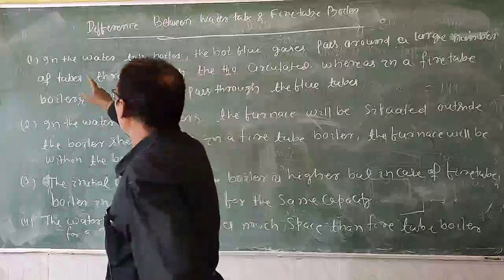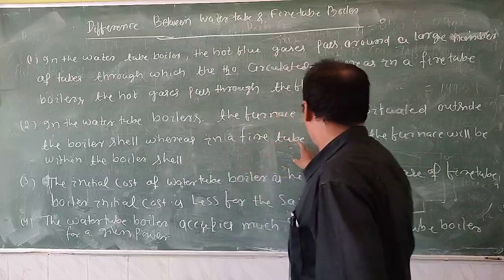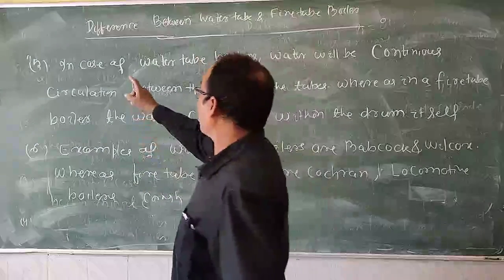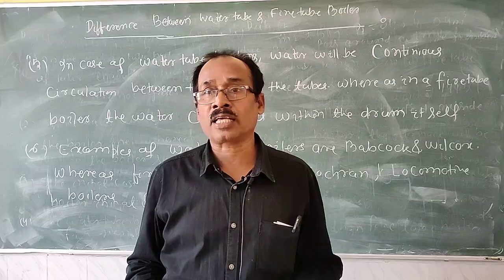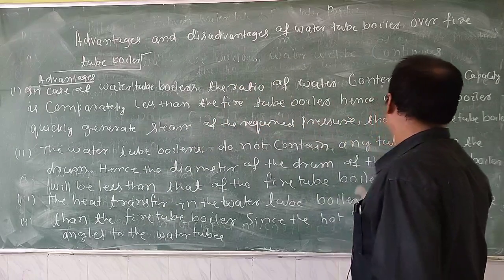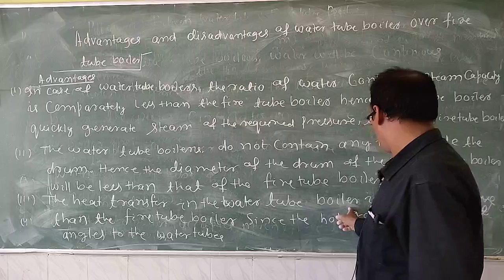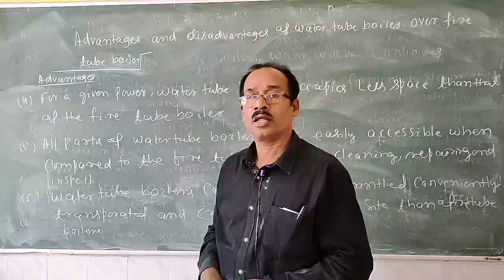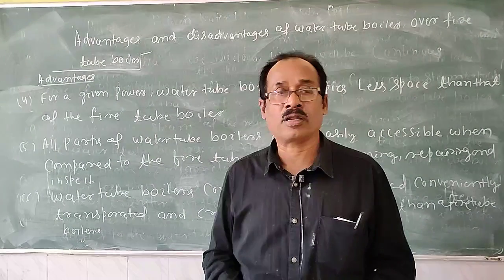Difference between Water Tube and Fire Tube Boiler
For 3rd Sem Electrical